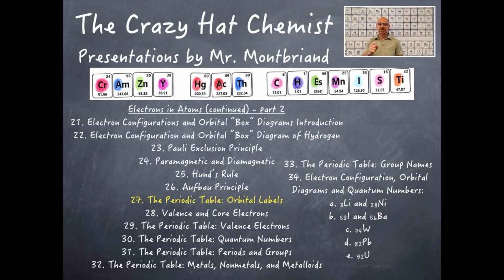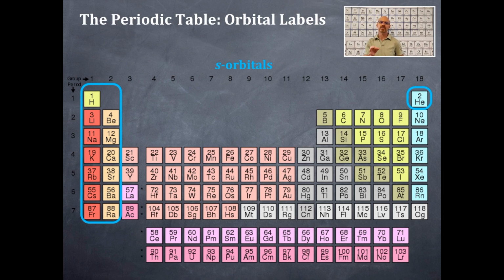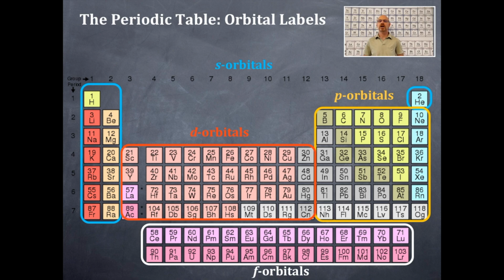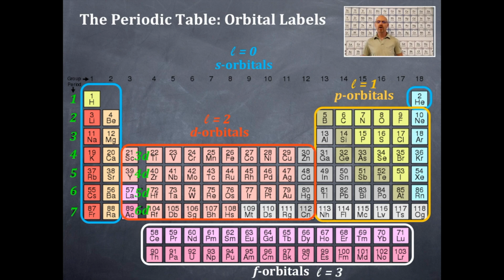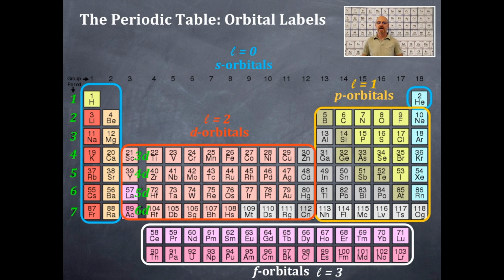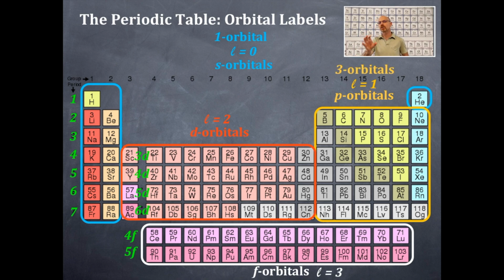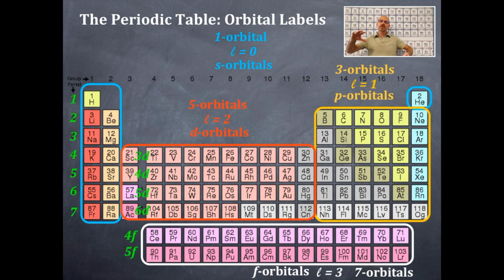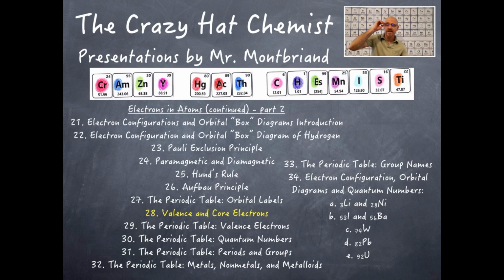Electrons in Atoms 27: The Periodic Table - Orbital Labels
The periodic table and the location of specific orbitals within the periodic table